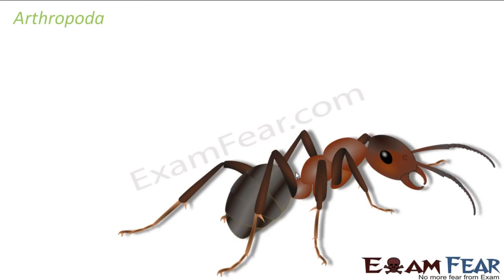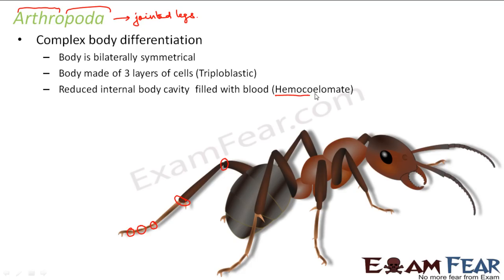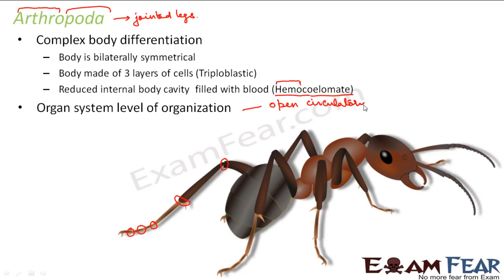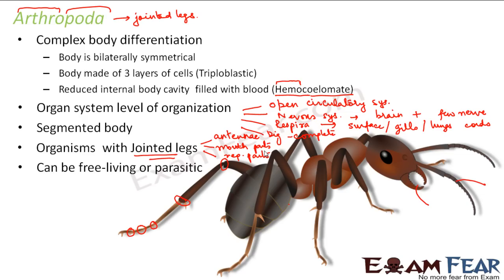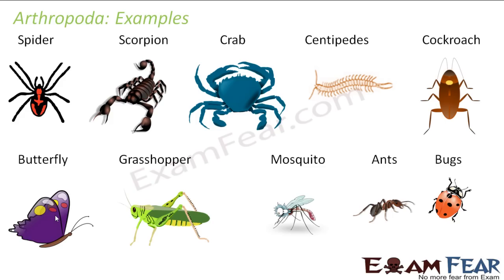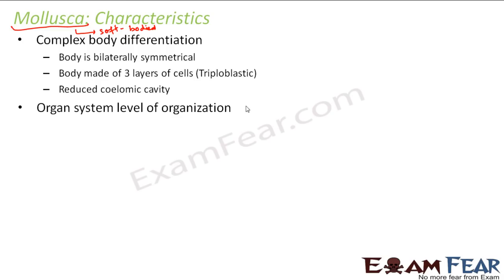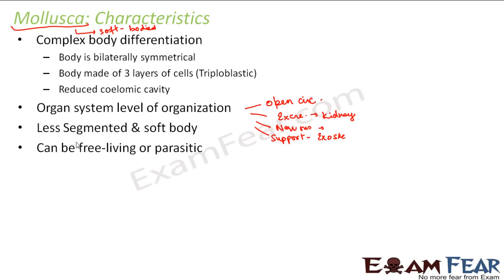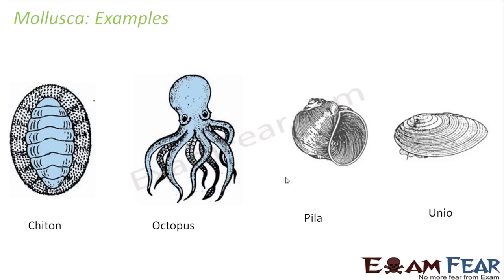Biology Diversity in Living Organisms part 20 (Arthropoda & Mollusca) CBSE class 9 IX